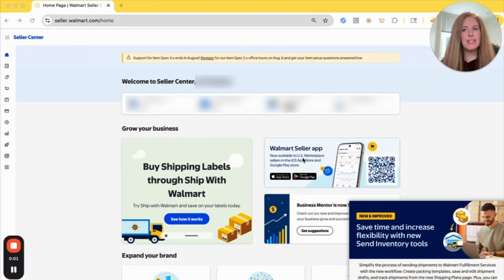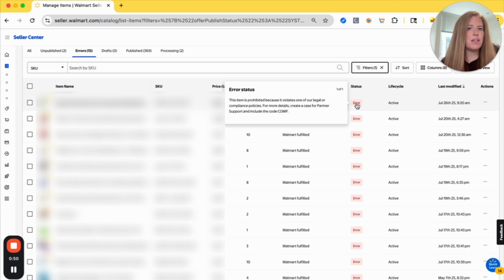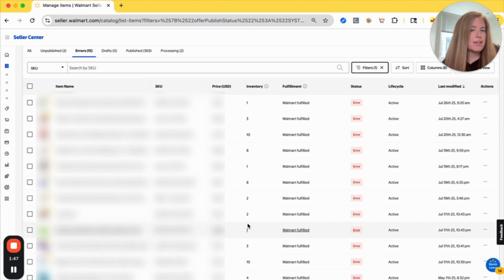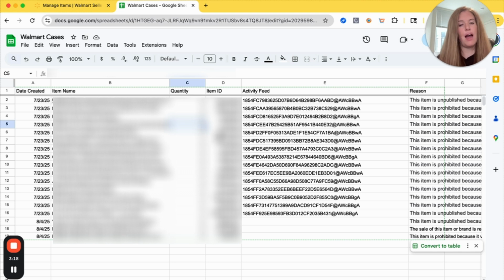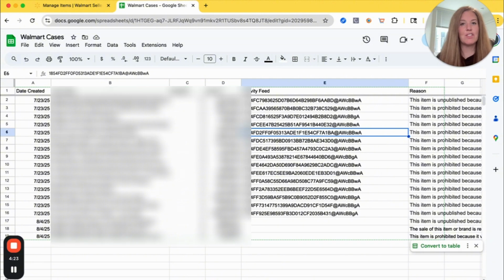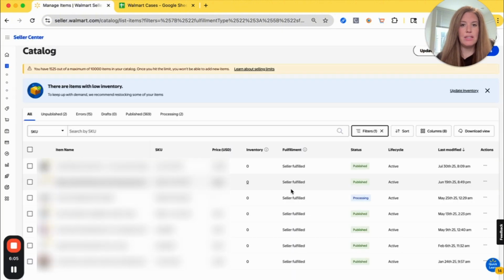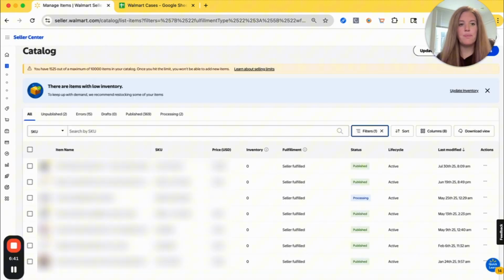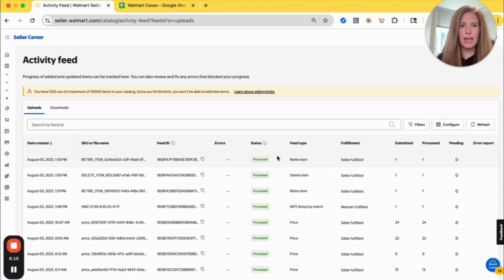The #1 Mistake Walmart Sellers Make With Restricted Items | FlippingWithAmanda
Too many restricted items piling up in your Walmart catalog? 😅
Don’t panic—I’ll show you exactly how I clean mine up and keep things running smoothly so my listings don’t get stuck. 🚀

👉 Watch this tutorial to save yourself hours of frustration.

💻 If you would like some coaching or mentoring, schedule one at!!

Welcome to Flipping With Amanda! Here, we focus on creating engaging, informative, and inspiring content perfect for e-commerce enthusiasts, resellers, and side hustlers alike. From product flipping tutorials to entertaining vlogs about sourcing, and in-depth discussions on Walmart Marketplace and Amazon selling, there’s something for everyone.

Join our growing community of entrepreneurs, resellers, and curious viewers passionate about building multiple income streams and discovering new opportunities in Retail Arbitrage and online selling. Whether you're looking for practical tips, business insights, or motivation to get started, this is the place for you!

Get ready to learn, grow, and flip products for profit as we embark on this exciting journey together. Let’s turn your passion into success!